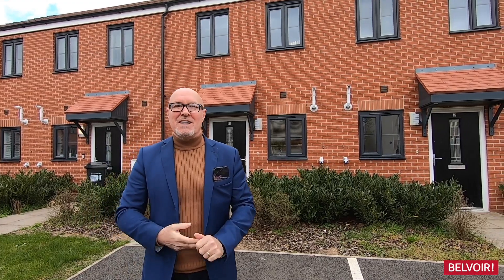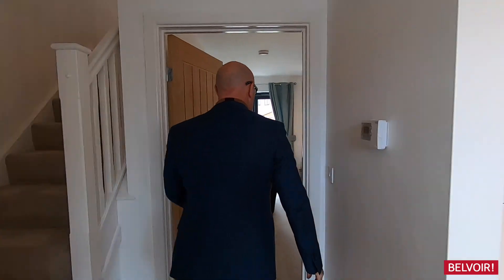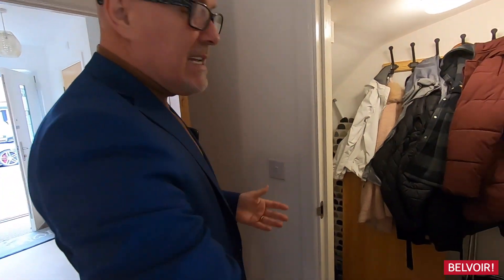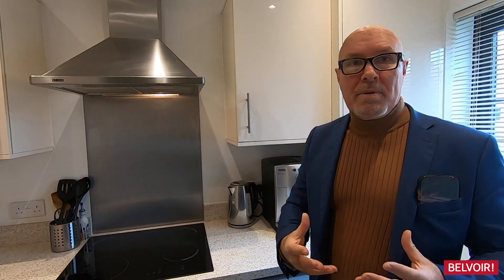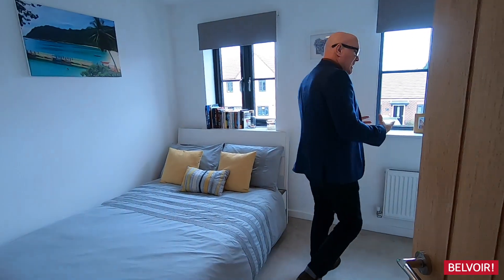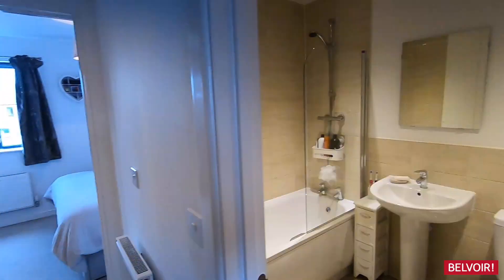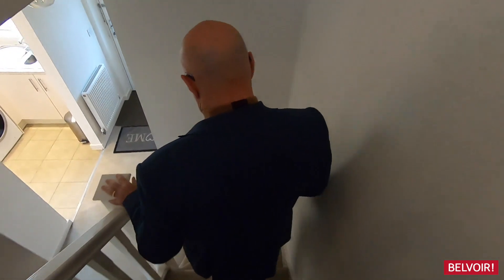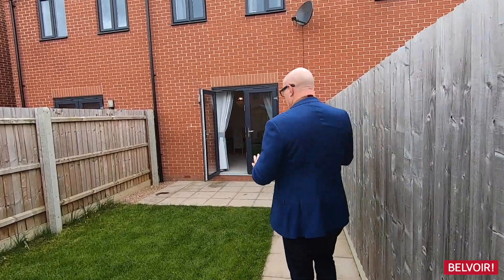Soans Drive | Leamington Spa | Virtual Viewing